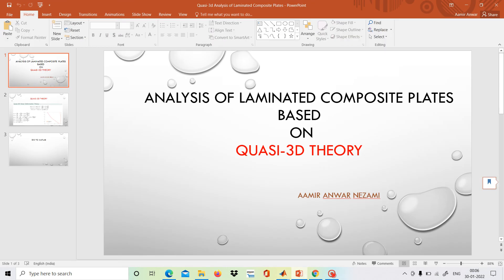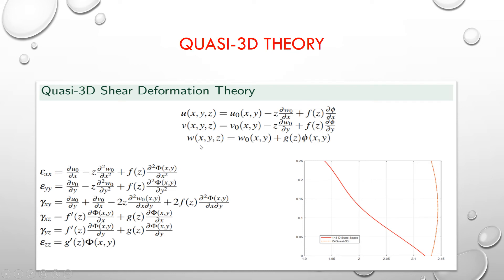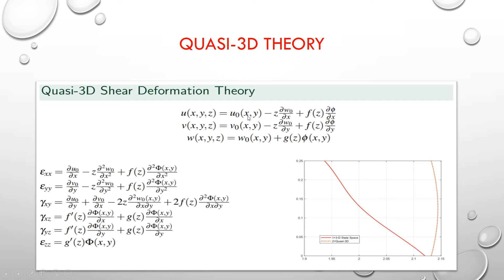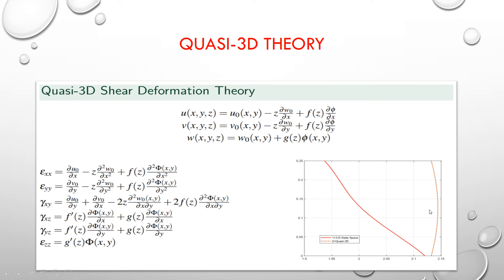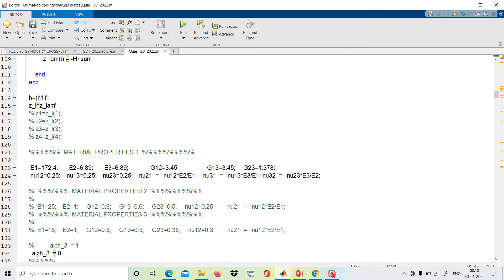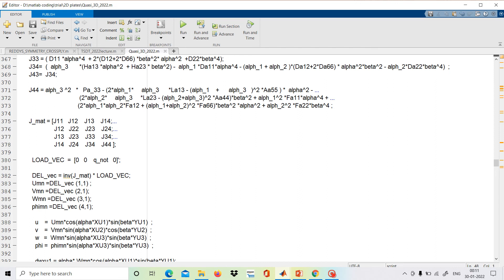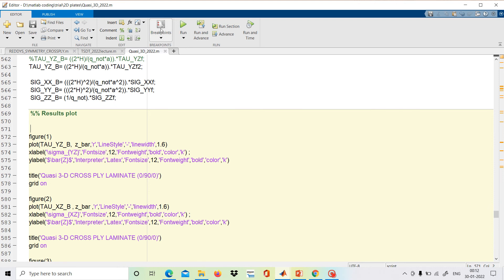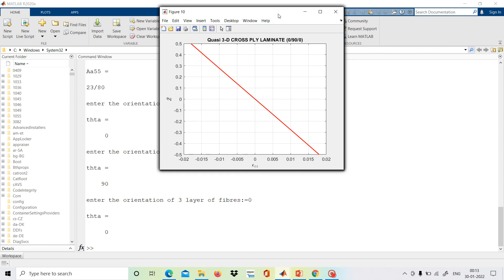Matlab Code for Laminated Composite plate using Quasi-3D theory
In this video, a Matlab code is written for a Laminated Composite plate using Quasi-3D theory.